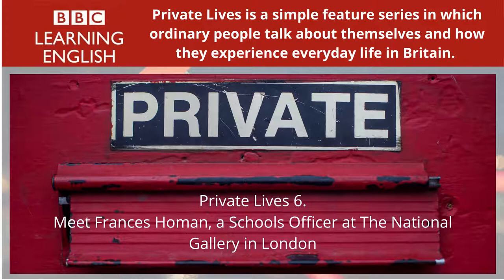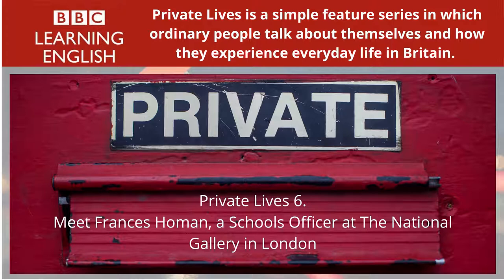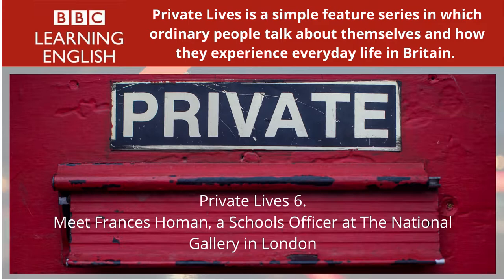Private Lives. Part 6. | BBC Learning English.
For teaching purposes